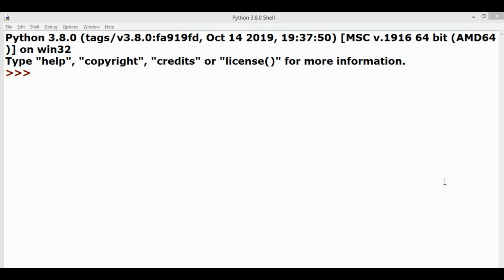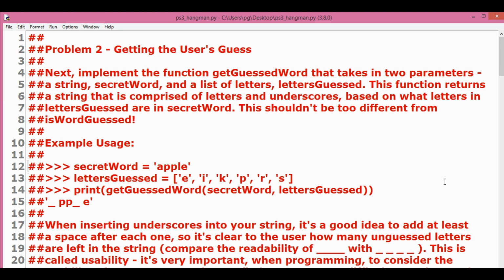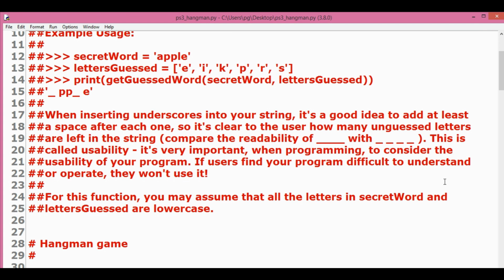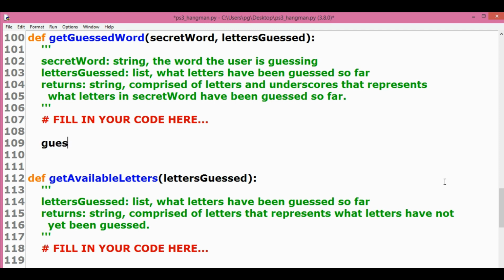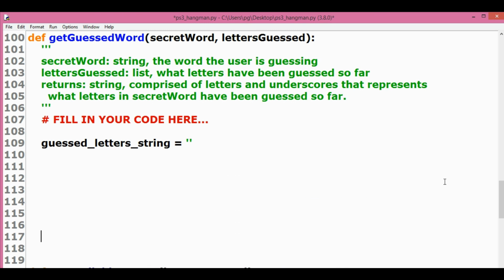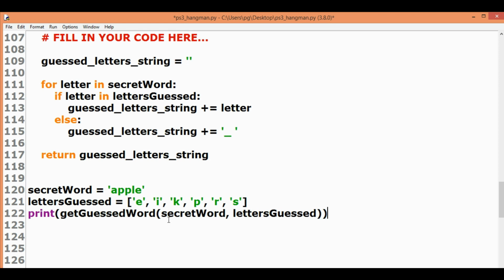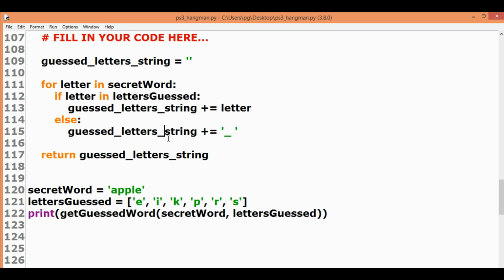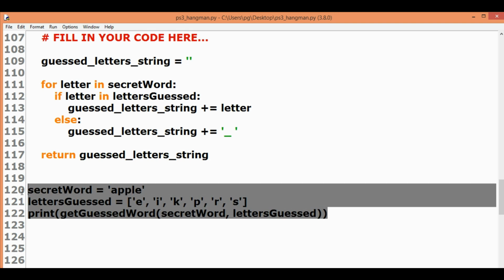edX MIT 6.00.1x 2020 Week 3: Structured Types Problem Set 3 Problem 2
Week 3: Structured Types: Problem Set 3 Problem 2 Solution

Problem 2 - Getting the User's Guess

Next, implement the function getGuessedWord that takes in two parameters - a string, secretWord, and a list of letters, lettersGuessed. This function returns a string that is comprised of letters and underscores, based on what letters in lettersGuessed are in secretWord. This shouldn't be too different from isWordGuessed!

Example Usage:

 secretWord = 'apple'
 lettersGuessed = ['e', 'i', 'k', 'p', 'r', 's']
 print(getGuessedWord(secretWord, lettersGuessed))
 '_ pp_ e'

When inserting underscores into your string, it's a good idea to add at least a space after each one, so it's clear to the user how many unguessed letters are left in the string (compare the readability of ____ with _ _ _ _ ). This is called usability - it's very important, when programming, to consider the usability of your program. If users find your program difficult to understand or operate, they won't use it!

For this function, you may assume that all the letters in secretWord and lettersGuessed are lowercase.

MIT 6.00.1x 2020 Introduction to Computer Science and Programming Using Python